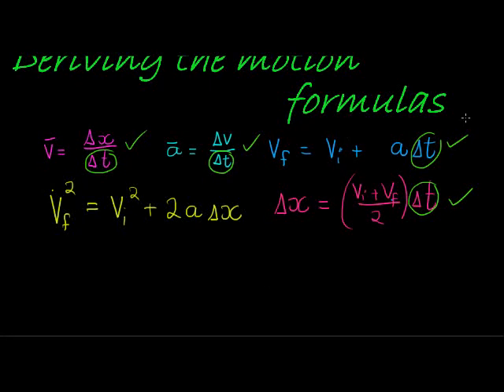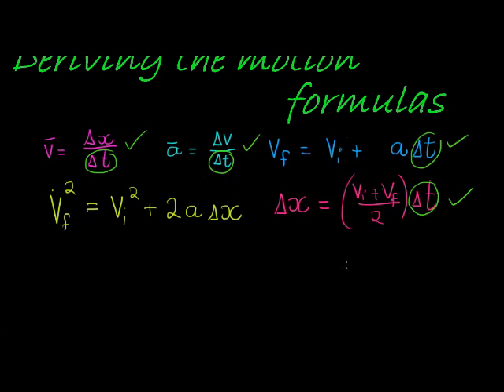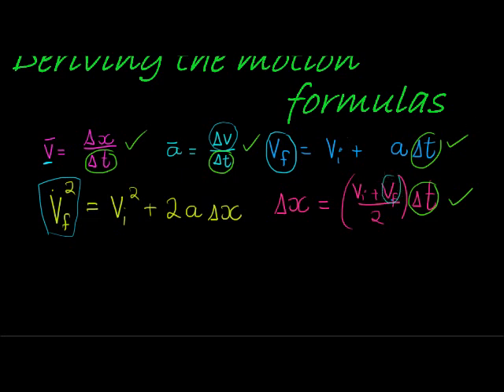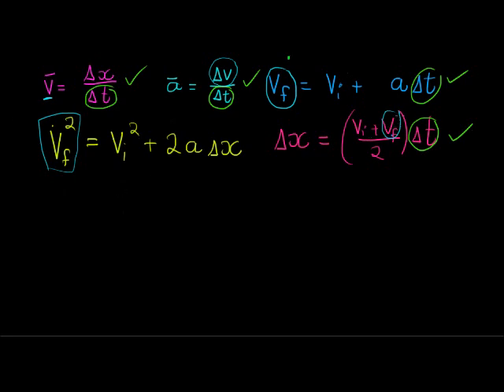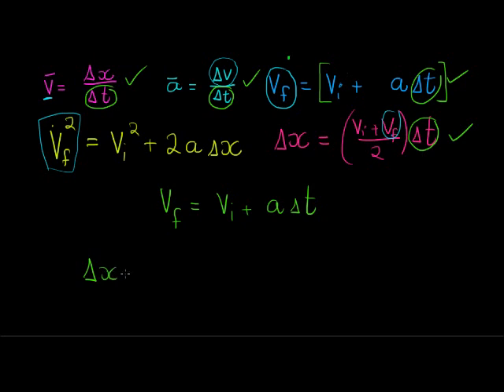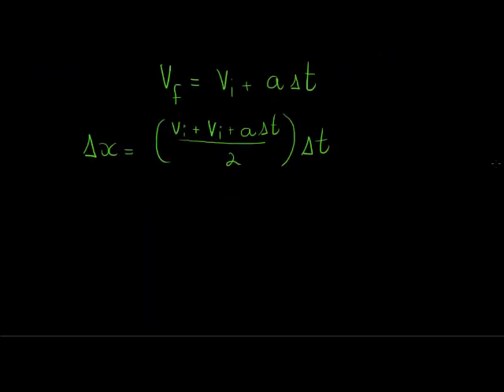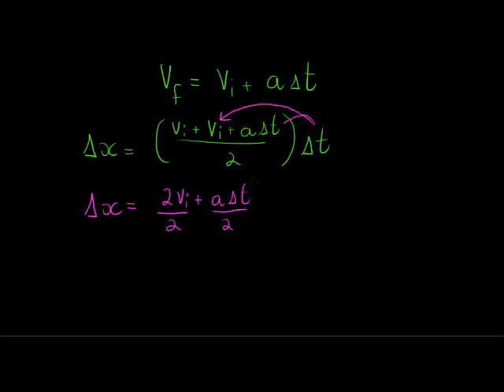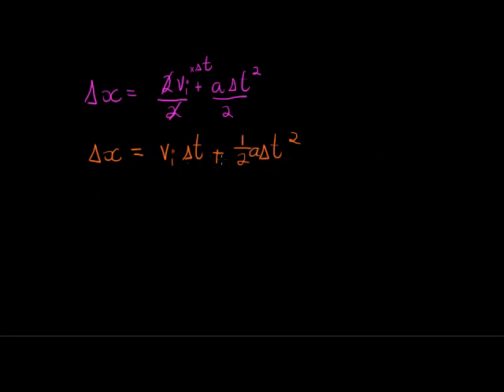Deriving Dx=vt+0.5at^2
Deriving the formula Dx=vt+0.5at^2